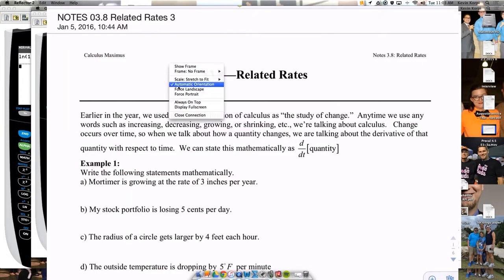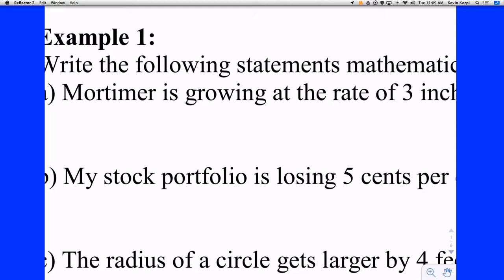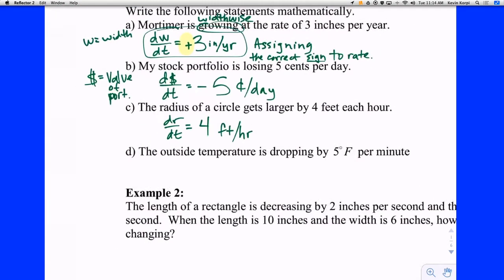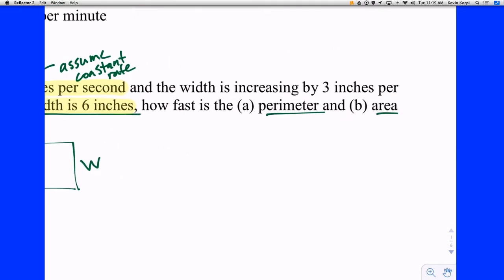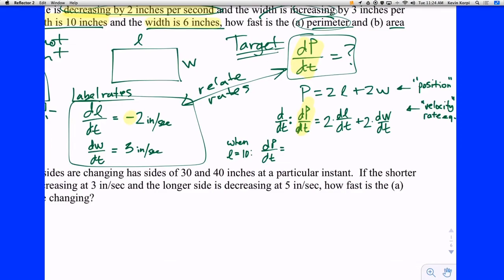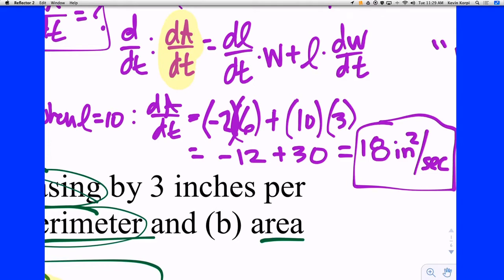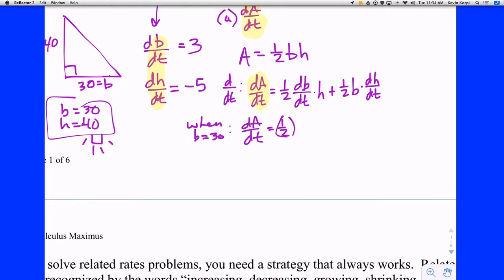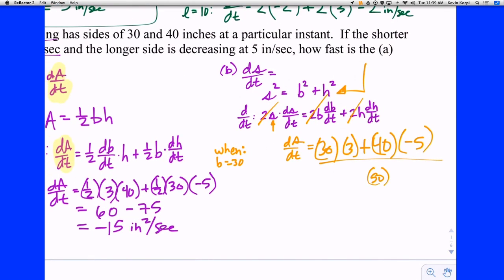AP Cal 3.8 Ex 1-3